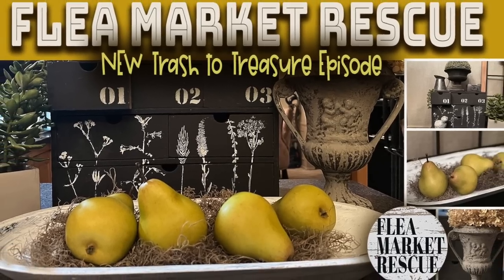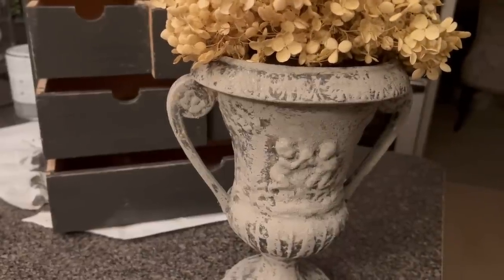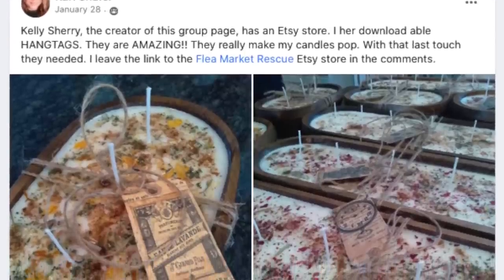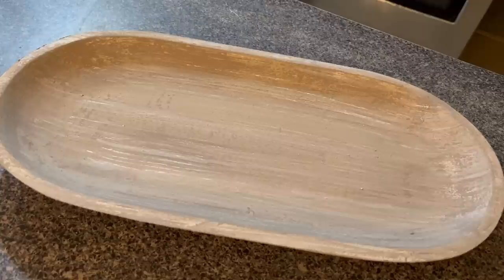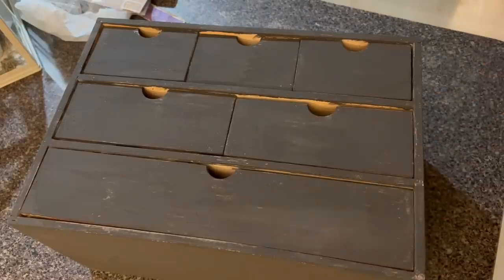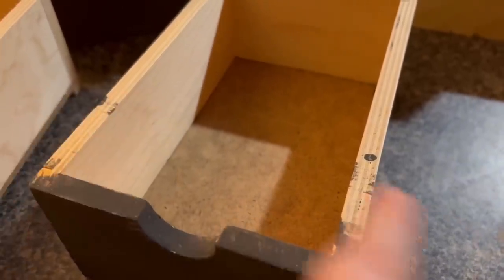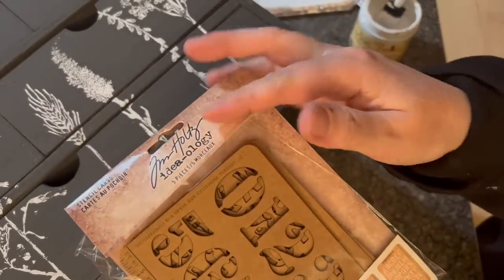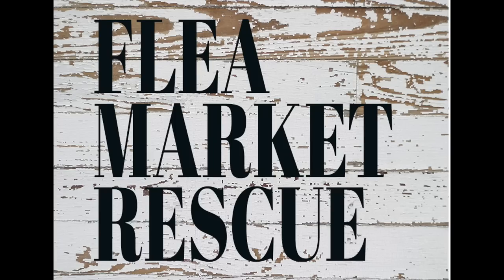NEW TRASH TO TREASURE DIY HOME DECOR MAKEOVER PROJECTS-THRIFT FLIP (2023)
I have three BRAND NEW thrift store Trash to Treasure home decor makeover projects for you!  First, we'll take a vase that I got from the thrift store.  It looked like something that was just pulled out of a kiln from 1974 but not anymore!!! We took this vase to a whole new level, making it look very high end!  Next,  we'll take a reproduction wooden dough bowl and I will show you three versions of what you can do with it!  Lastly, we'll take a broken box that I got from the thrift store and make it into an AWESOME botanical piece of art!  So, if you're ready for this week's episode...then let's dive in!
For hangtags and other wonderful things to put with your thrifted items, go to my Etsy shop
She has a lot of GREAT scents to choose from and many IOD products!!!
Interested in taking a Scroll Saw class and wanting to up your craft game?  If you're interested here's a link that will take you to the CLASS page on our website, where you can purchase it
Here is a link for products that I used when making over my vintage finds.  Also, you will find home decor that I love on Amazon!